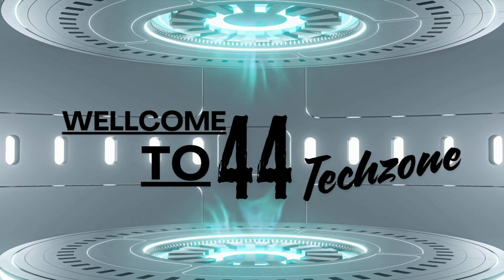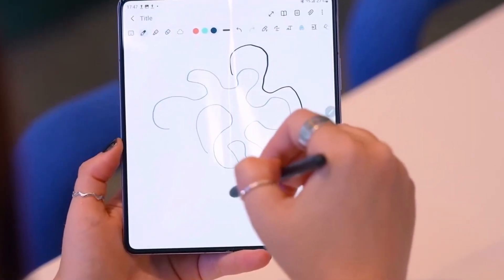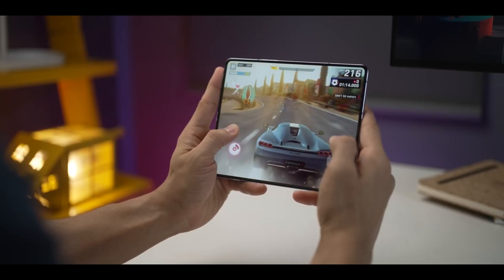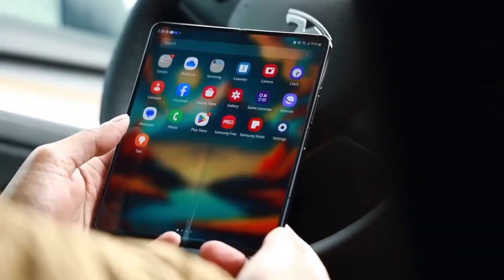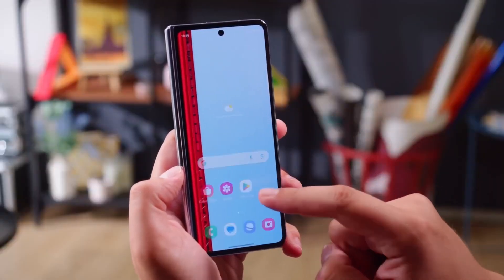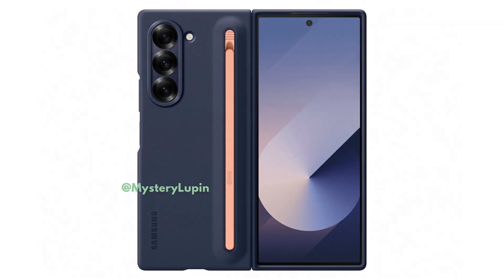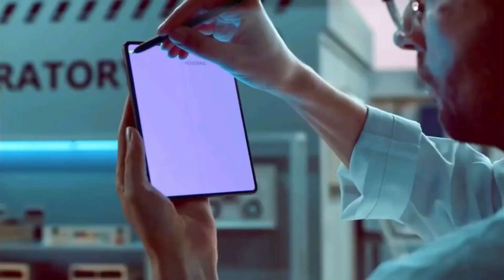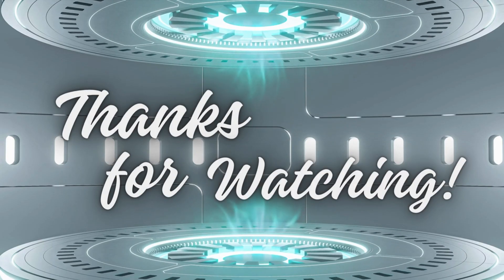Samsung Galaxy Z Fold 6: Complete Guide to New Features!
Unveiling the Samsung Galaxy Z Fold 6: Everything You Need to Know! The Samsung Galaxy Z Fold 6 is here, and we're breaking down all the essential details you need to know. From its innovative foldable design to the impressive camera features and performance enhancements, this video covers it all. Discover what makes the Z Fold 6 a game-changer in the smartphone market. We'll dive into the specs, unique features, and user experience to give you a complete understanding of Samsung's latest flagship. Whether you're a tech enthusiast or considering upgrading your device, this guide has you covered. Watch now to stay ahead with the latest in smartphone technology!